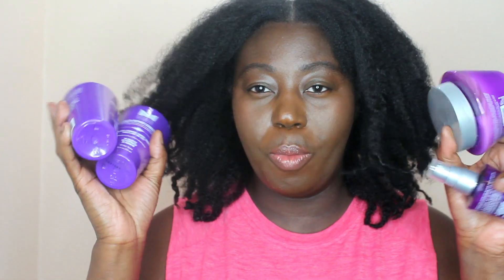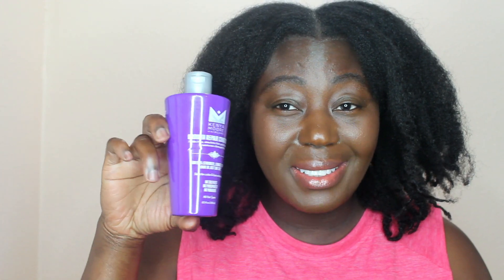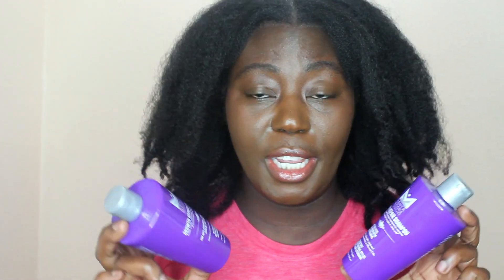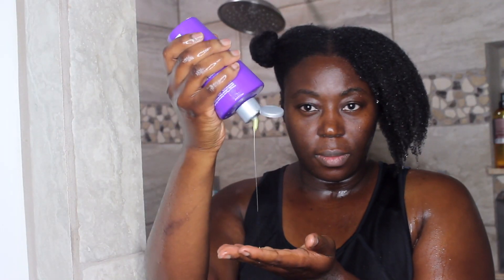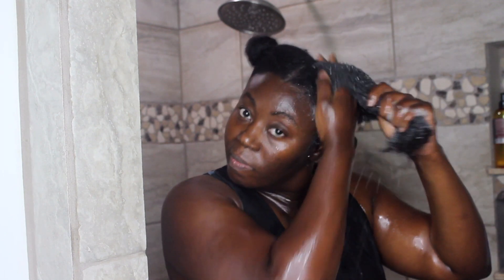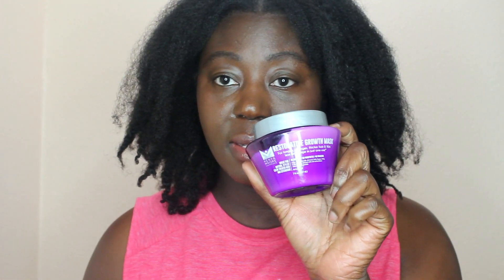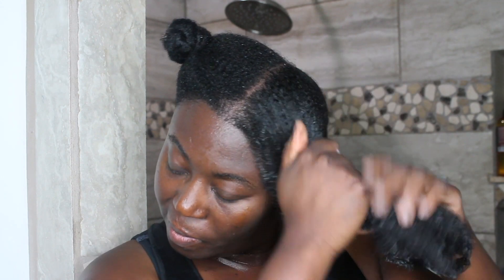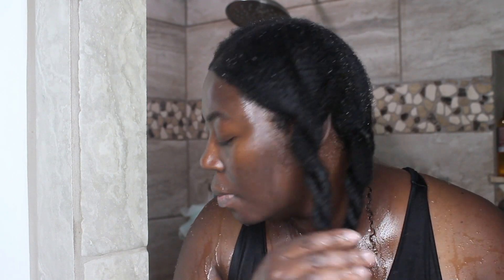Kenya Moore Does Not Use Her Products.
I Tried the Moore Hair care By Kenya Moore and I truly do not believe she use her products based on my personal opinion.